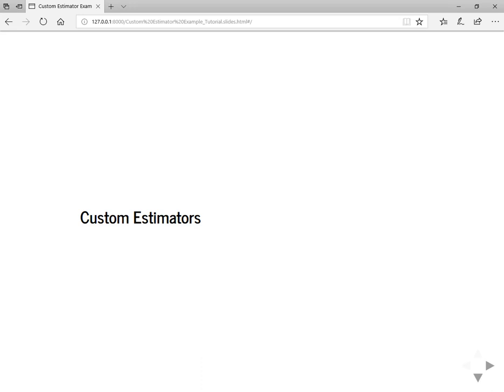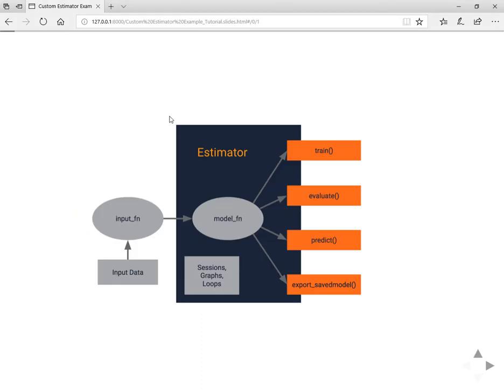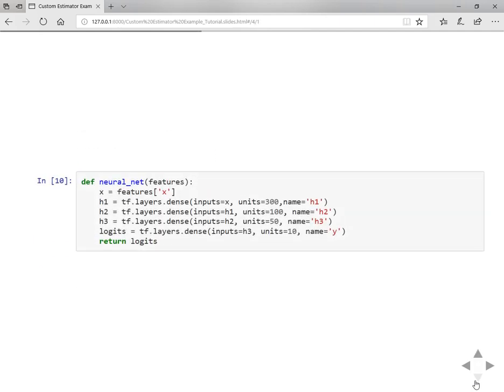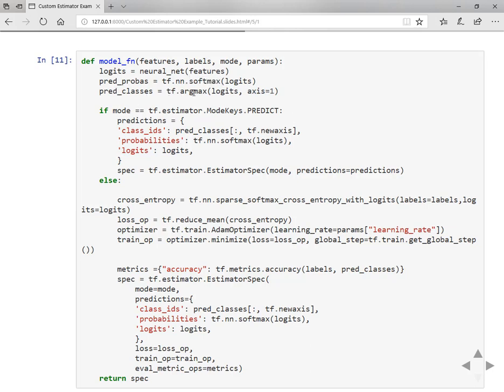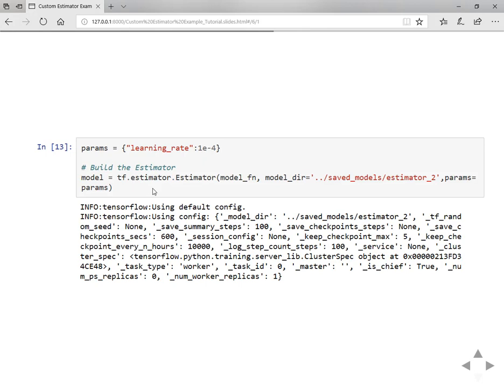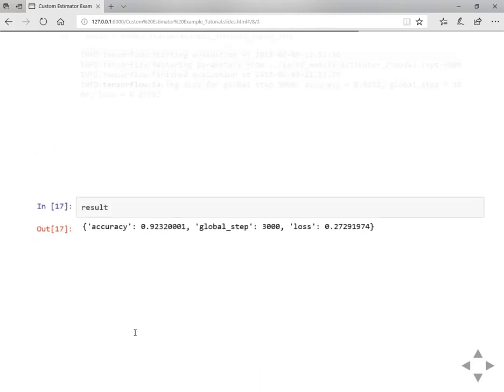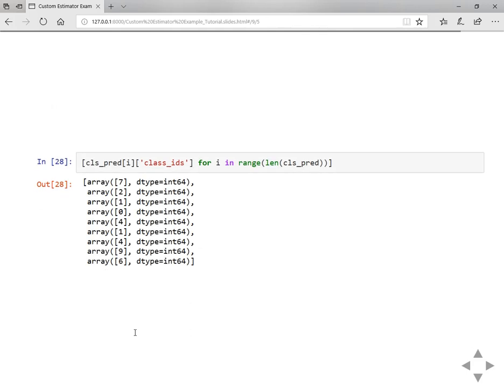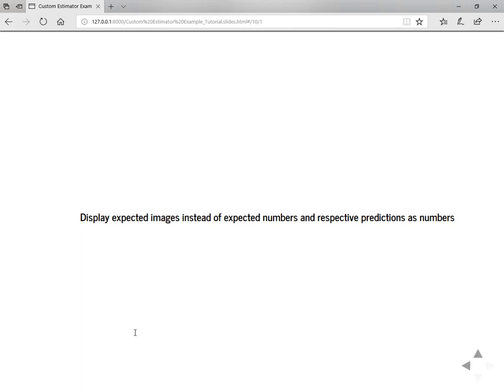TensorFlow Custom Estimators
Building a Tensorflow Custom Estimator.